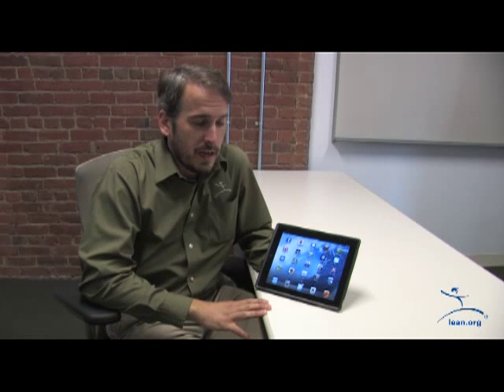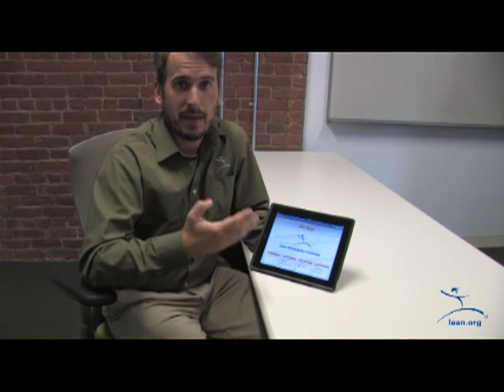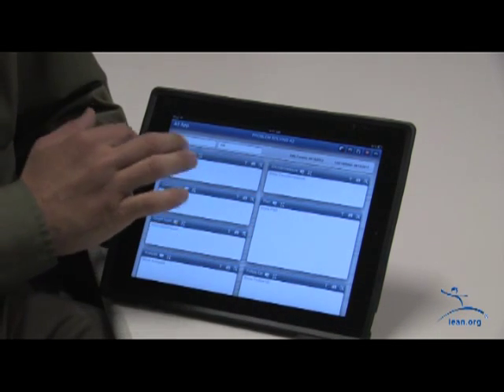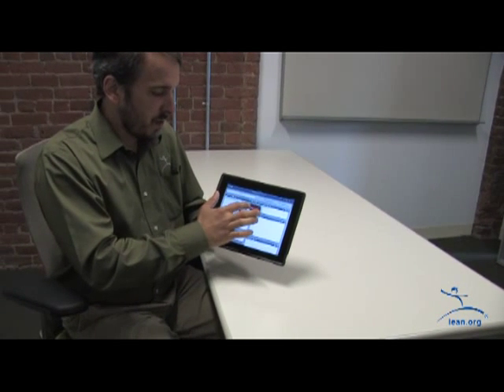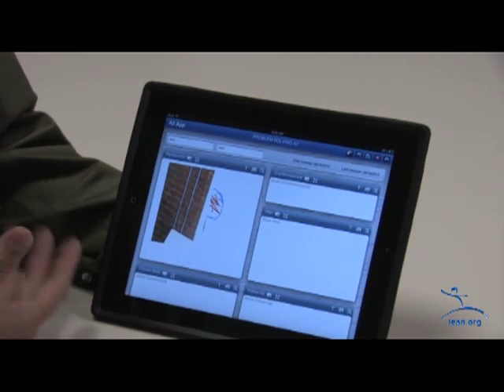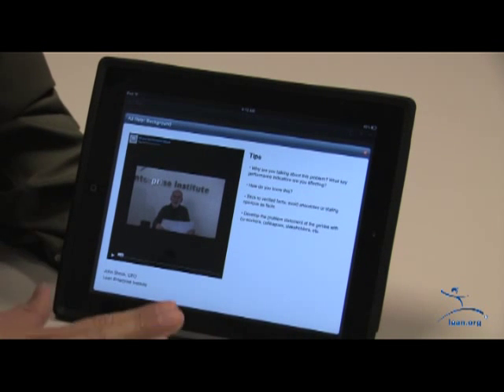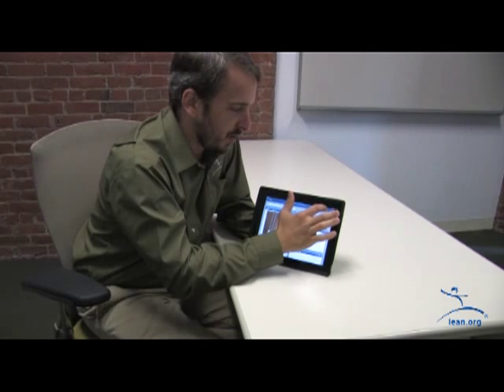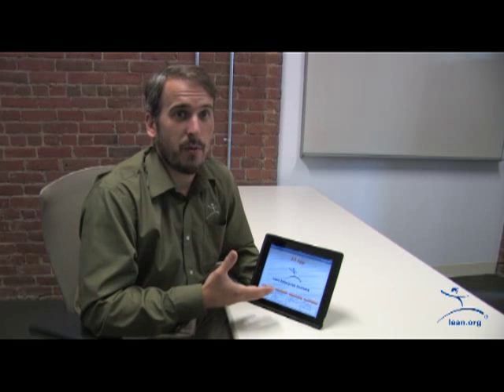The A3 Creator App for iPads and Android Tablets Demonstrated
In this video Joshua Rapoza walks you through the A3 Creator app created by the Lean Enterprise Institute. This app helps you create A3s for problem solving, PDCA, and Strategy Development. A3 think plays a major role in lean management.